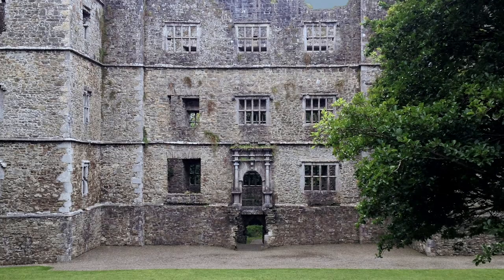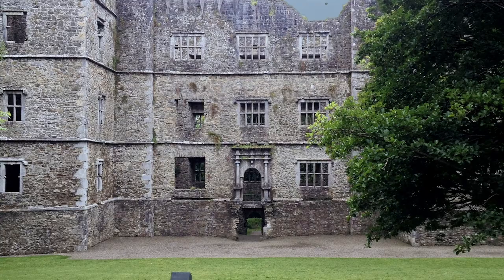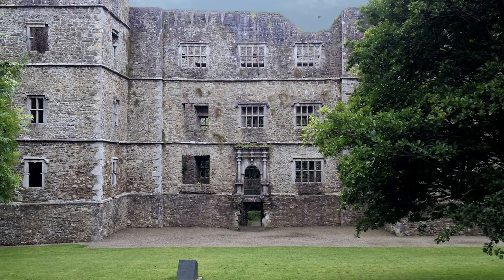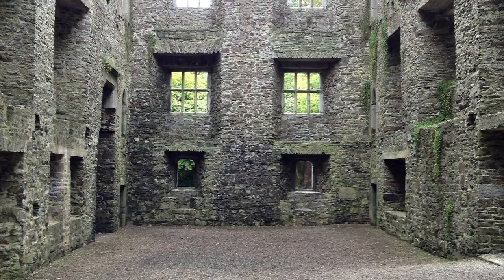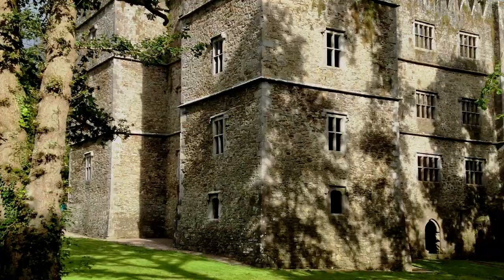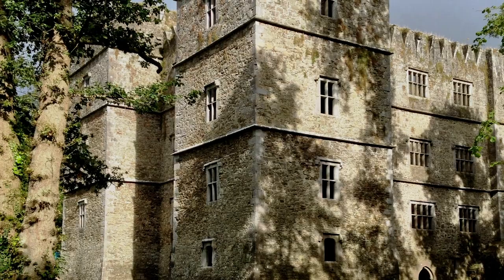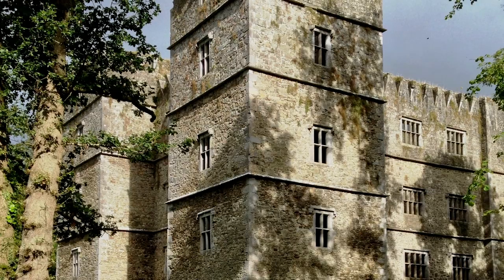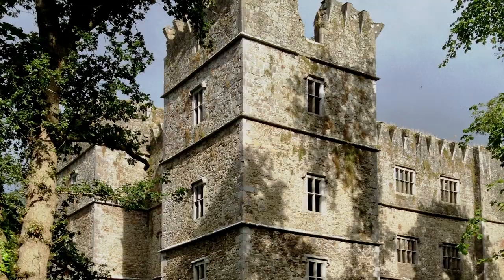Fortified Manor Houses Pt3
Kanturk Castle, County Cork was built at the start of the 17th century by Dermot MacOwen MacCarthy - but did he ever live in it?
Edited by David Meaney